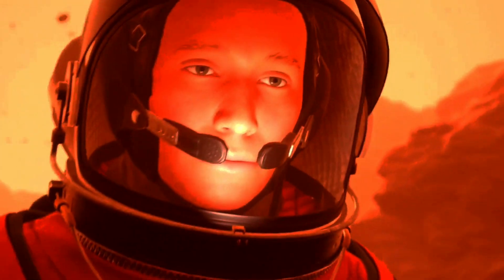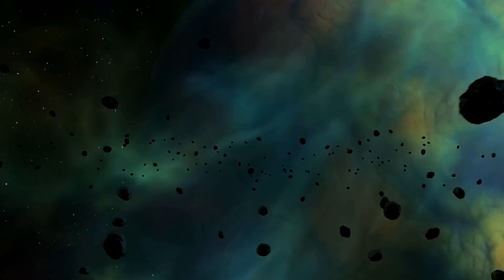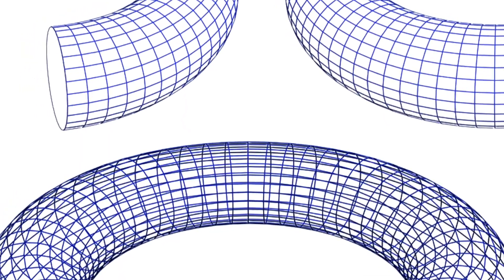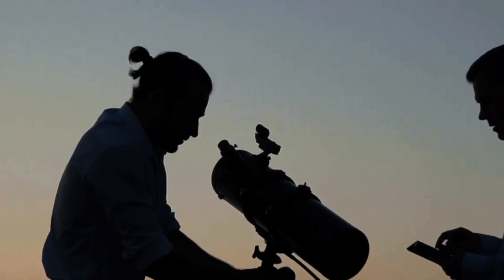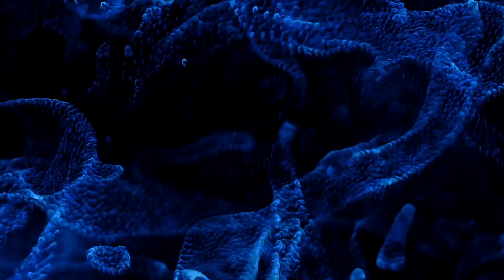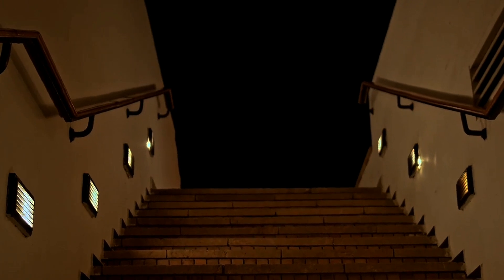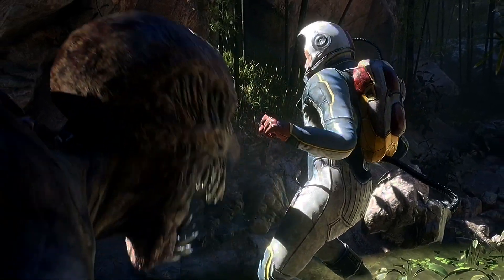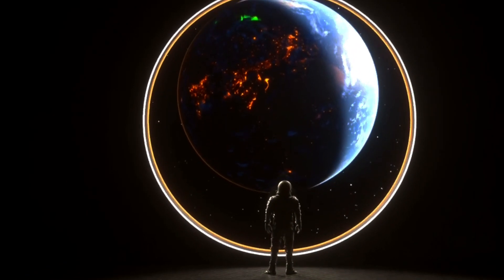General Relativity: What Is De Sitter Space? Why Does It Matter For Cosmology?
Explore the fascinating idea of de Sitter space, a solution to Einstein's field equations that describes an expanding universe driven by dark energy. Learn about space curvature, the distinctions between de Sitter and anti-de Sitter spaces, and their cosmological implications. We'll also delve into more complex theories like the Holographic Principle and AdS/CFT correspondence, and we'll talk about the mysterious gravitons and the ongoing search for quantum gravity. All of these topics will impact our understanding of the universe. Watch this latest video to delve into the mysteries of the cosmos.

OUTLINE:

00:00:00 What is de Sitter Space? Explained Simply!
00:00:30 de Sitter Space vs. Anti-de Sitter Space
00:01:28 Why is Space Expanding?
00:02:49 Fact or Fiction?
00:03:42 What is Quantization and Why is it Necessary for General Relativity?
00:04:53 Why Different Mathematical Spaces Matter
00:05:19 The Theory of Relativity and the Primordial Universe
00:06:29 What is the de Sitter Swampland Conjecture?
00:06:55 What are the Weil Conjectures?
00:07:19 What is the Polignac's conjecture?
00:07:44 What is the Ken's Conjecture?
00:08:38 Theories of Cosmology